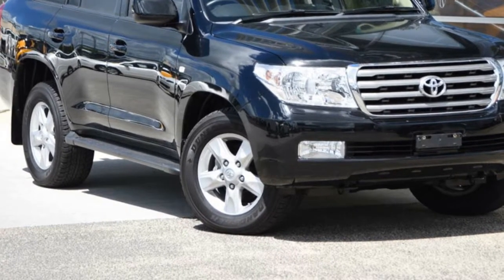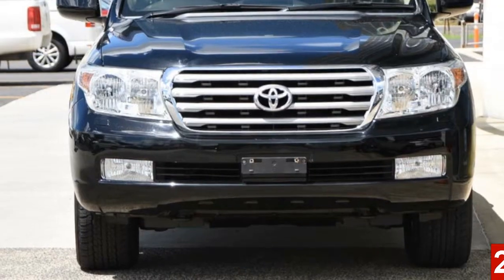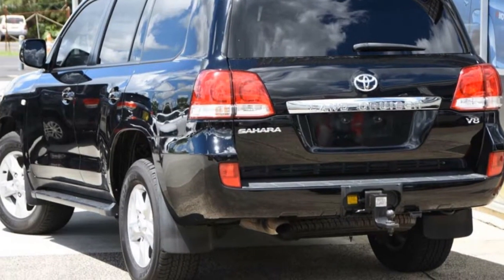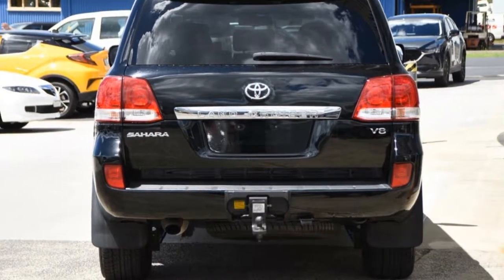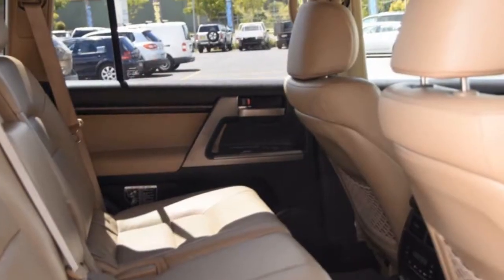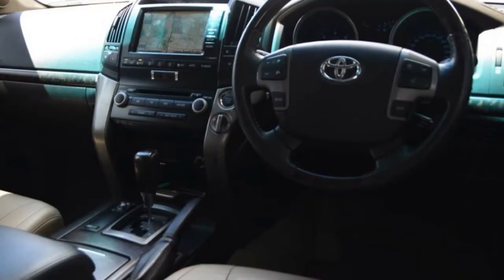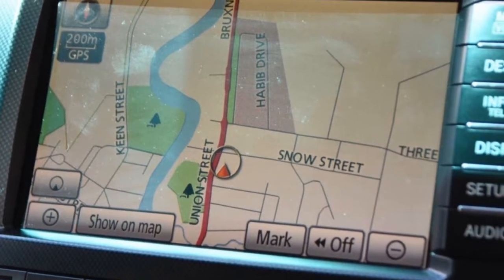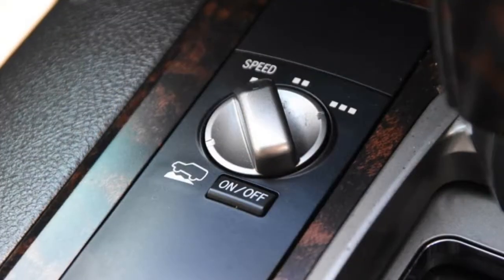2011 Toyota Landcruiser VDJ200R MY10 Sahara Black 6 Speed Sports Automatic Wagon